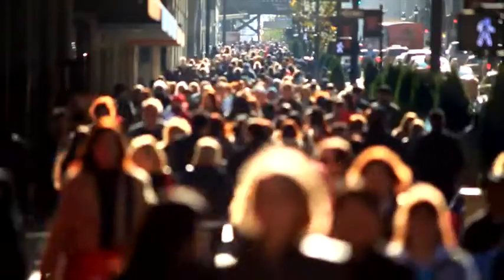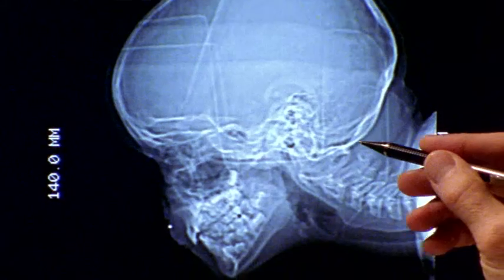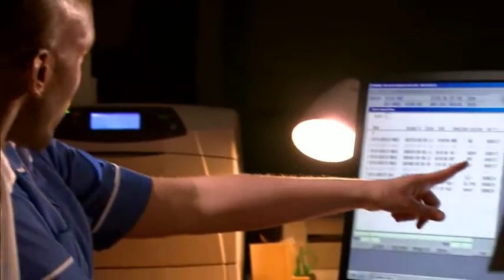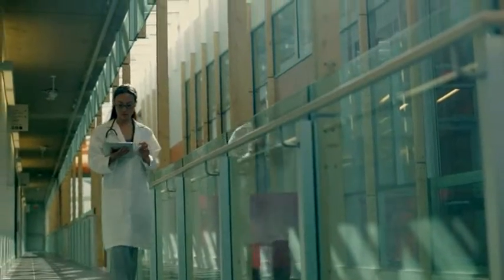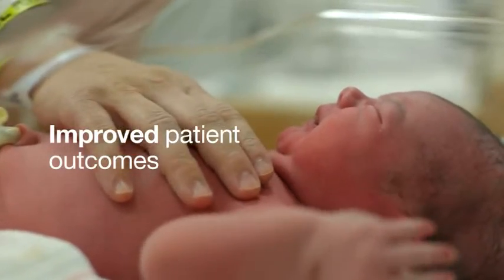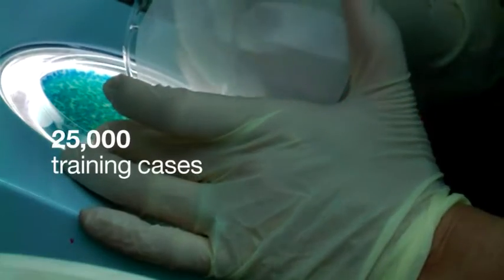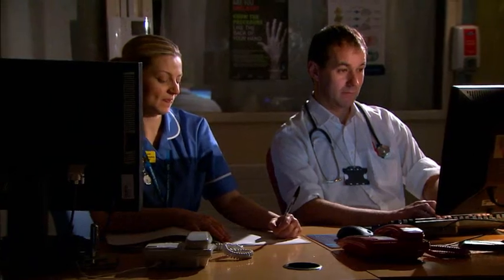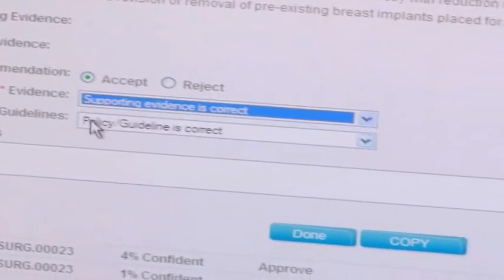WellPoint and IBM: Delivering Evidence-Based Care with Watson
WellPoint and IBM are collaborating to use the IBM Watson technology to support clinical decision-making. WellPoint's Dr. Harlan Levine explains how using IBM Watson will help ensure WellPoint's members receive the best-quality, evidence-based health care.